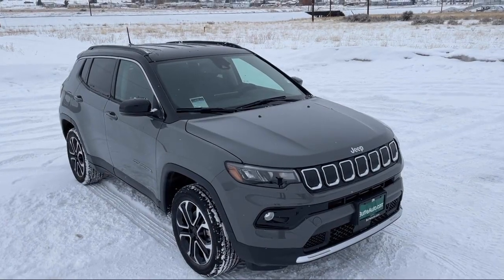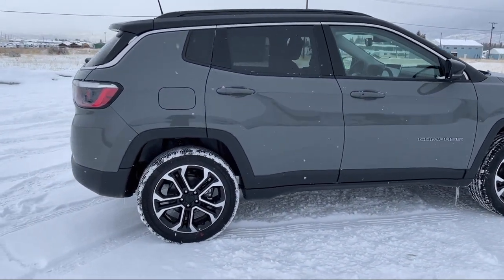2022 Jeep Compass Limited Butte Anaconda Helena Bozeman Dillon Missoula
2022 Jeep Compass Limited Stock Number: J2215 Vin:3C4NJDCB3NT226664 Previous Rental.

Butte Chrysler Jeep Dodge Ram New is proudly serving our friends and neighbors in Butte, Anaconda, Helena, Bozeman, Dillon, and Missoula. or give us a call at for more information about this or any of our other vehicles.
Butte Chrysler Jeep Dodge Ram New